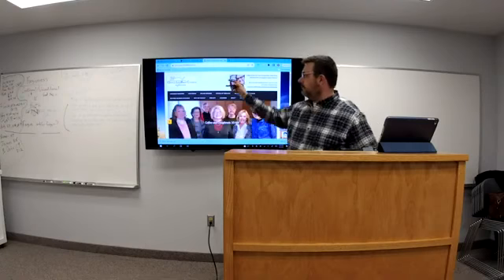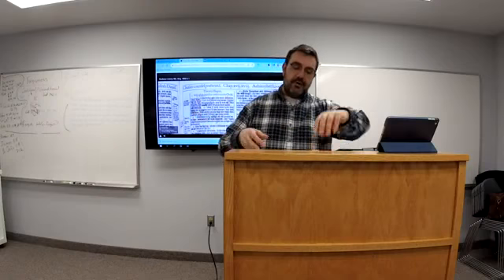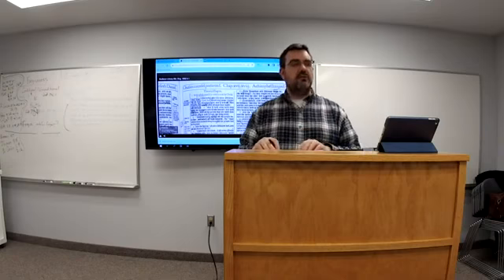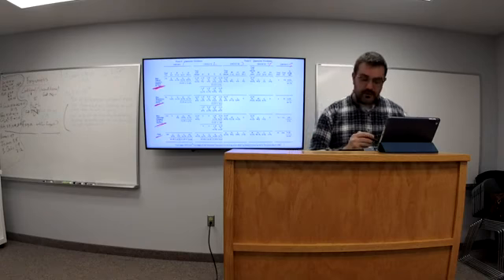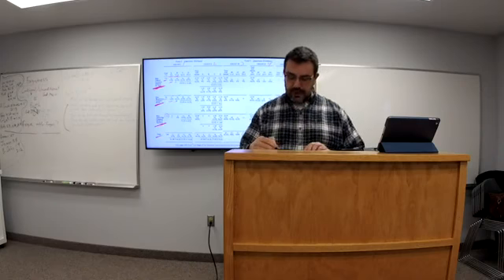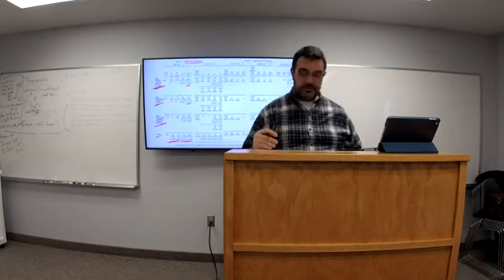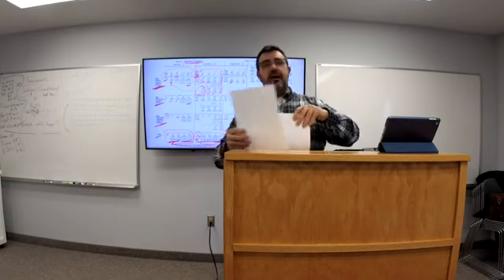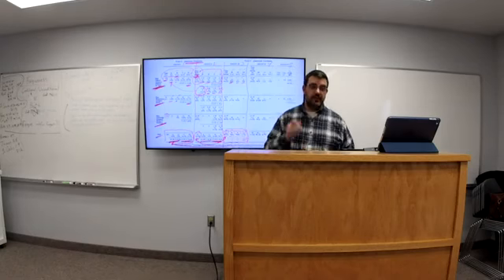Lesson 174 The Pre 1611 Evidence for the Text Bod 1602 Impact on King James OT Readings, Part4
Pastor Bryan Ross .. Grace Life Bible Church